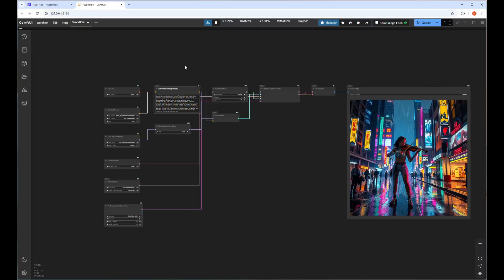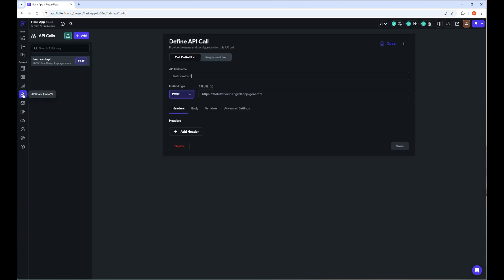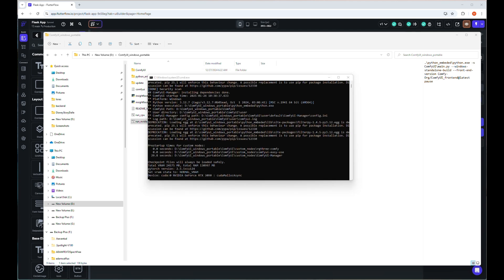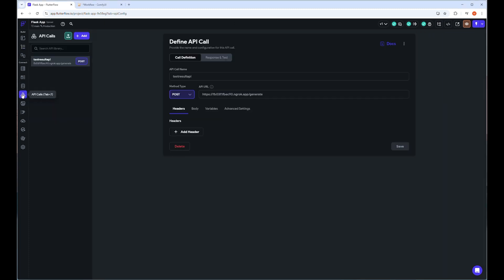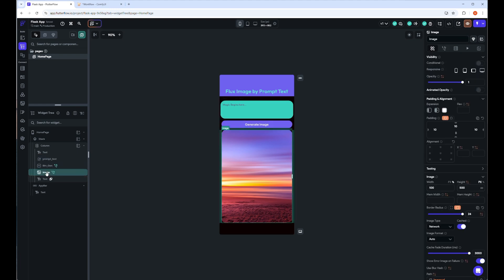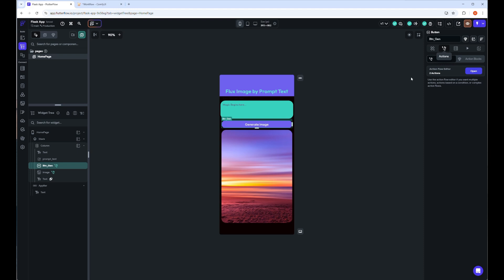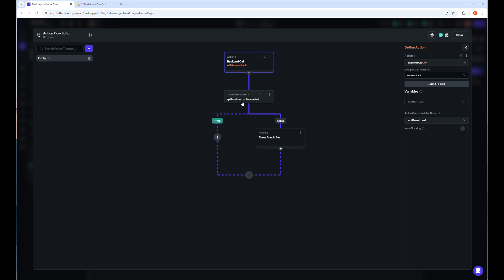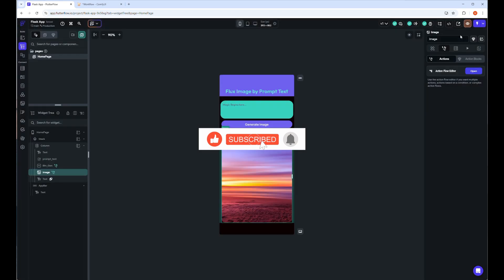Free Mobile Mobile App Development with ComfyUI and Flutter Flow and React 2025 Part 1